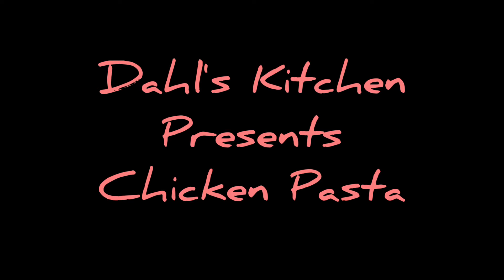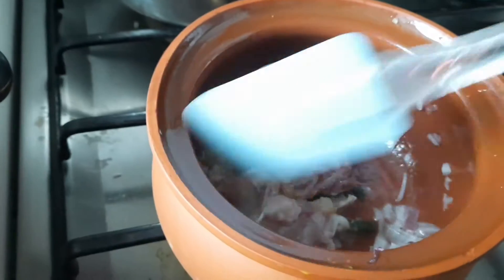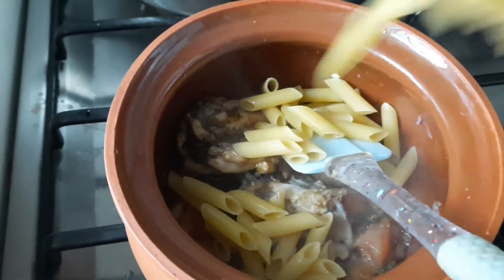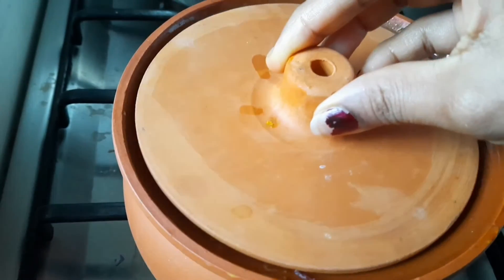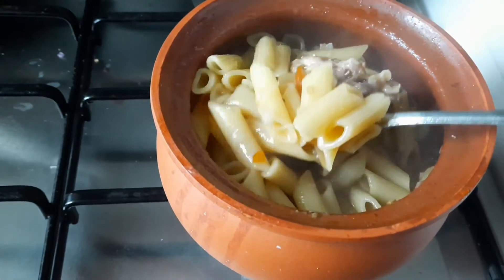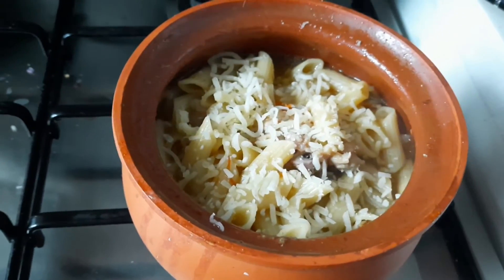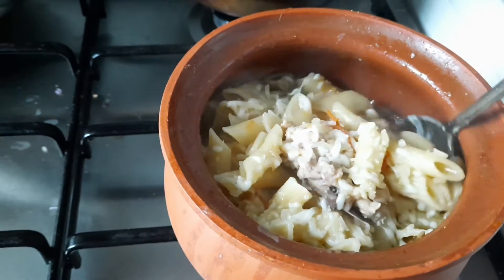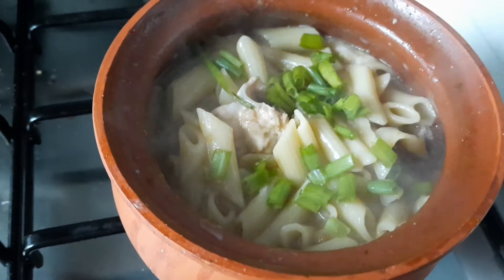Simple Chicken Pasta/Easy Chicken Pasta in 10 minutes@Dahli'skitchen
Chicken Pasta